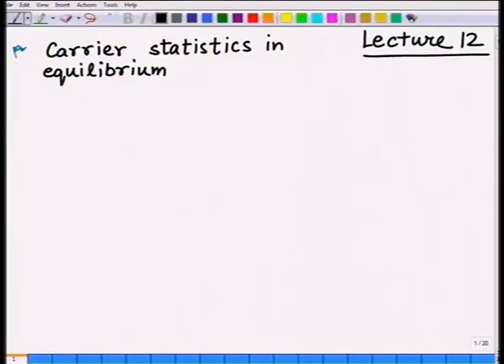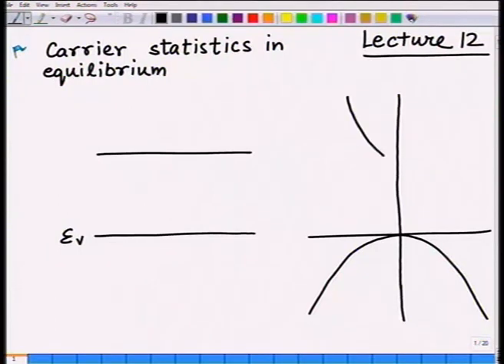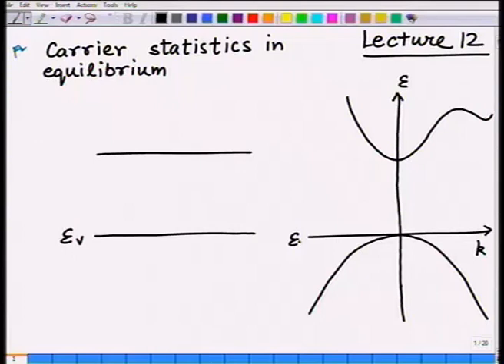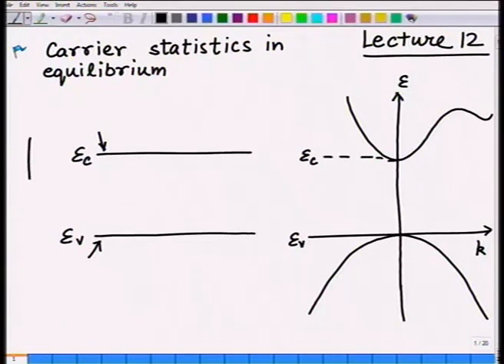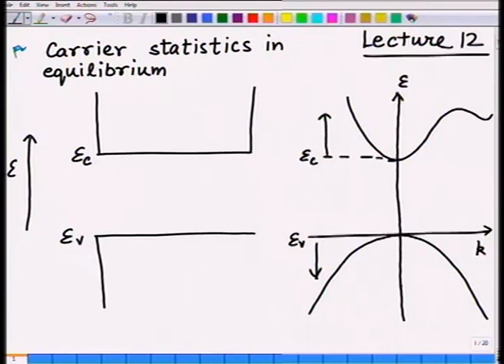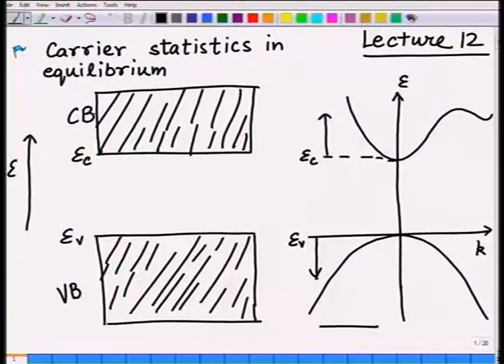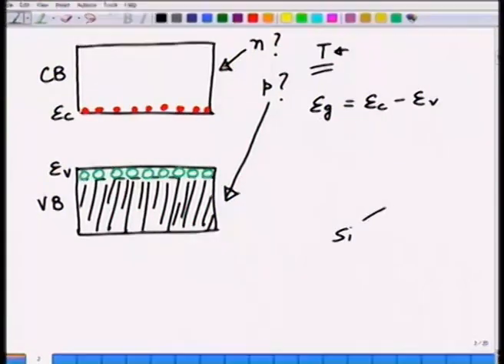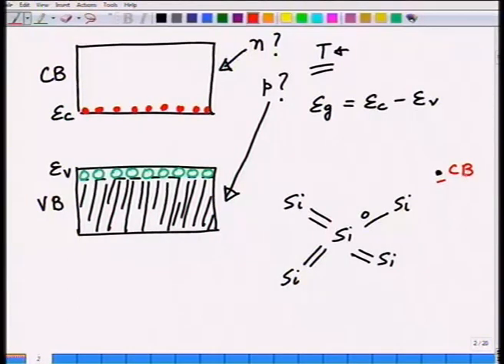Mod-02 Lec-12 Equilibrium carrier statistics in semiconductors: density of states, fermi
Optoelectronic Materials and Devices by Prof. Monica Katiyar & Prof. Deepak Gupta,Department of Metallurgy and Material Science,IIT Kanpur.For more details on NPTEL